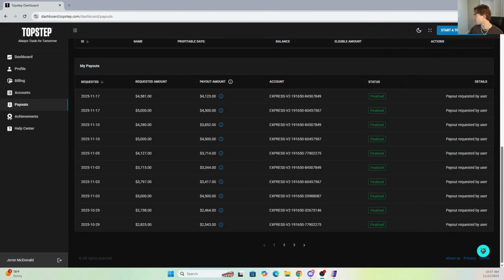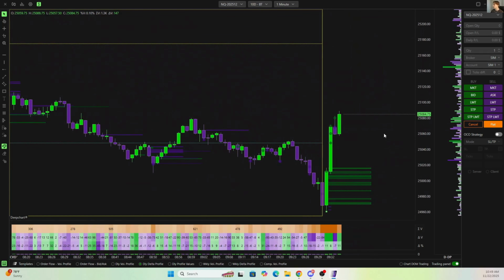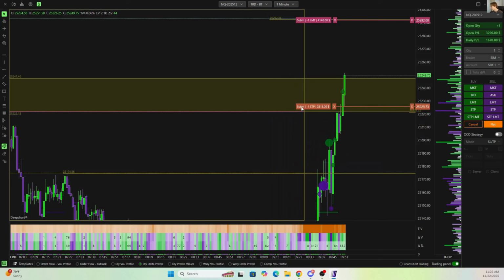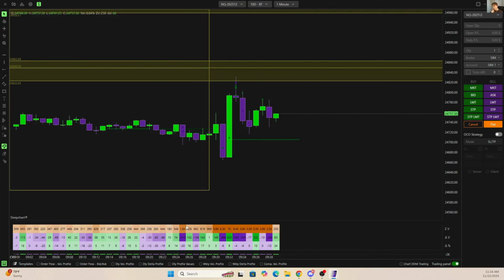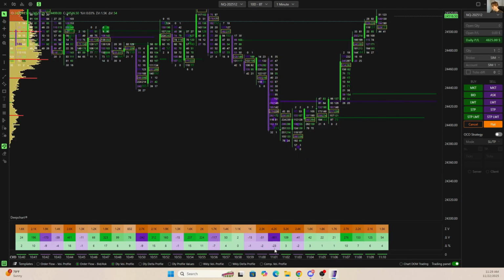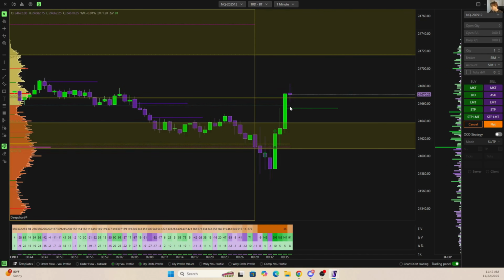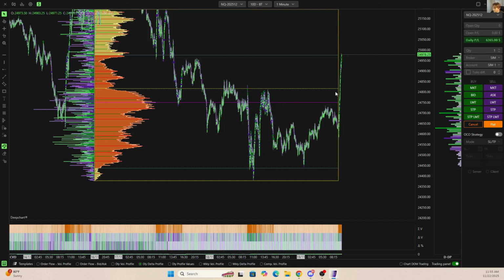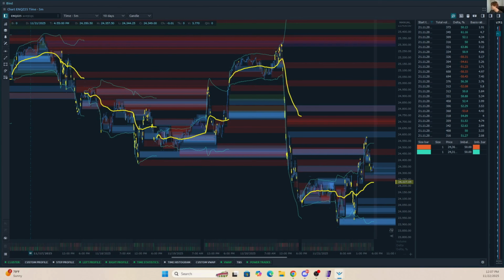$100,000 In Past 90 Days Using This Strategy